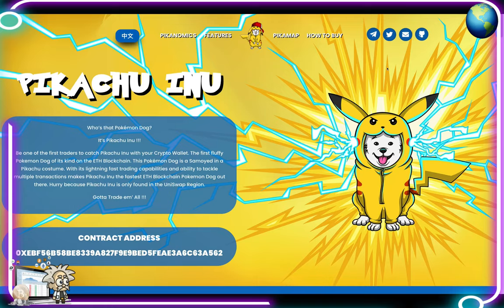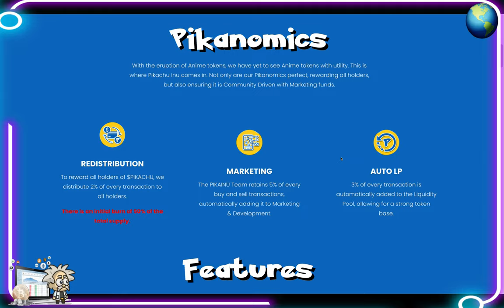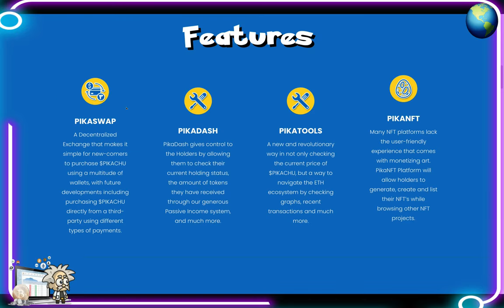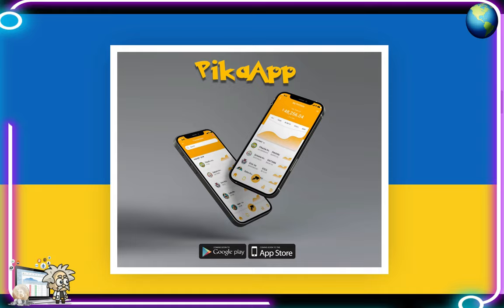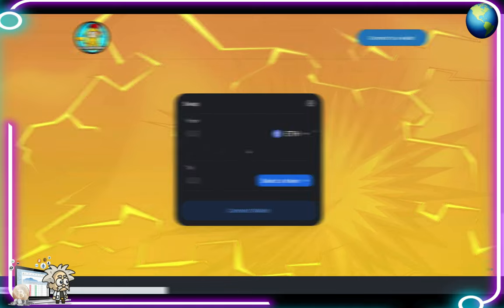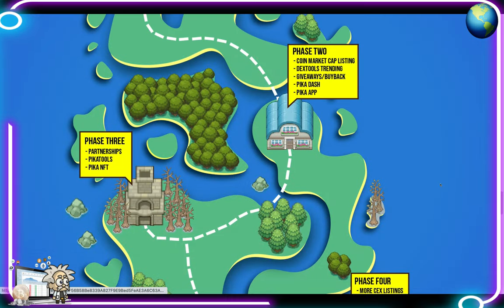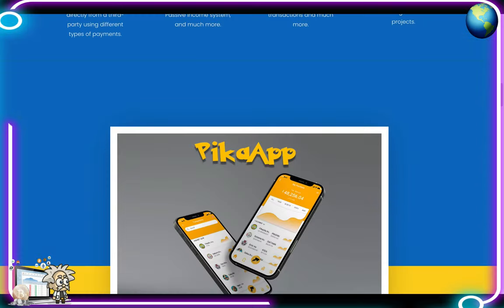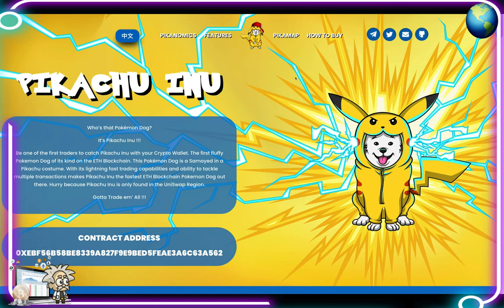CRYPTO CLASS: PIKACHU INU | LISTED ON COINMARKETCAP | $21M MARKETCAP REACHED IN LESS THAN 3 DAYS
In this video, we are proud to introduce PIKACHU INU.

"Who’s that Pokémon Dog?

It’s Pikachu Inu !!!

Be one of the first traders to catch Pikachu Inu with your Crypto Wallet. The first fluffy Pokemon Dog of its kind on the ETH Blockchain. This Pokémon Dog is a Samoyed in a Pikachu costume. With its lightning fast trading capabilities and ability to tackle multiple transactions makes Pikachu Inu the fastest ETH Blockchain Pokemon Dog out there. Hurry because Pikachu Inu is only found in the UniSwap Region.

Gotta Trade em’ All !!!"